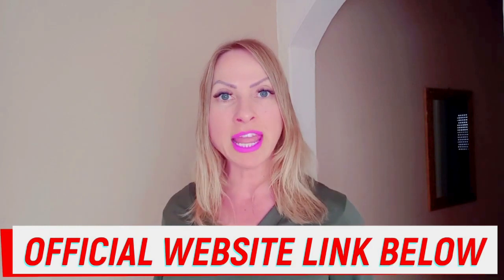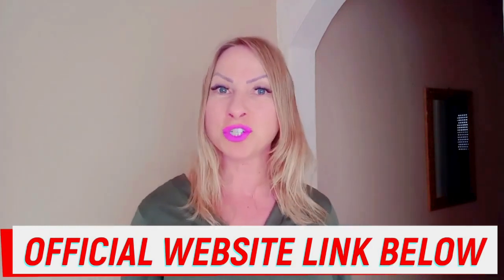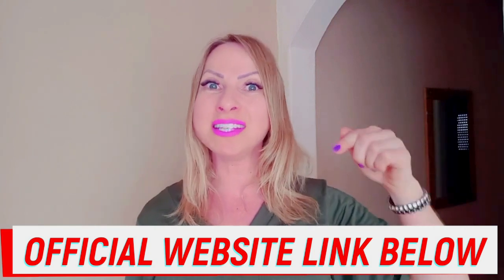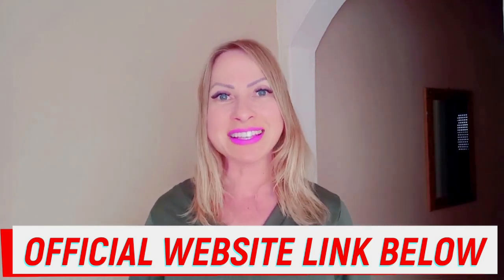PRODENTIM - ⚠️((IMPORTANT ALERT!!))⚠️ - ProDentim Review - ProDentim Reviews - ProDentim Probiotic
Hello guys, My name is Kara. I created this video to show you my transformation over a period of time. You can follow me if you guys also want to lose weight and gain a healthy physique like me.

ProDentim is an advanced, brand-new oral probiotic that has been created specifically to keep your oral health under control.

It is a special combination of several probiotic strains, and the nutrients it contains are supported by scientific research.

The main purpose of prodentim review is to keep gums and teeth healthy. It supports a healthy oral microbiome and helps lessen the impact of toxins.

✅ PRODENTIM DOES IT WORK?

ProDentim helps prevent the sensitivity of sensitive yellow teeth and provides fresh breath in the mouth area. By stimulating the healthy bacteria in your body, the probiotic formula of prodentim improves the defense of the gums and the strength of the teeth.

It can promote clean breathing and decrease irrigation of the teeth of the gums. Prodentim review still maintains the immunity of your throat, ear and nose.

Helps improve the integrated natural defense system of your teeth. It contains organic probiotics with antioxidant responses that help detoxify the body and give a healthier state to your gums. Encourages getting rid of bad breath and lessen the impact of bacteria that cause yellow teeth. By replacing fluoride, it prevents tooth decay. So yes, you can rely 100% on prodentim!

✅PRODENTIM INGREDIENTS!

Lactobacillus Paracasei:
It supports preserving the health of your gums and aids in keeping your sinuses clear and open. This strain of bacteria, which is what causes the periodontal disease is plaque, may aid in re-establishing a healthy oral balance in your mouth.

Lactobacillus Reuteri:
This bacteria reduces body swelling and fosters a healthy oral environment. This strain aids in enhancing digestion and reestablishing normal flora. Additionally, it maintains bowel problems like diarrhea and irritable bowel syndrome.

B.lactis BL-04:
It sounds like it supports a healthy respiratory system and keeps your mouth bacteria in check. It keeps the intestinal tract and immune system in good shape. It contains bifidobacteria, which are mainly found in the intestinal tract of your body.

BLIS K-12:
It maintains a clean, healthy mouth and fresh breath. It supports immune system health and a healthy respiratory system. It maintains the health of your gums and gives you clean breath.

BLIS M-18:
These probiotic strains support regular tooth whitening and oral health. It supports maintaining a clean mouth. Streptococcus salivarius, a type of probiotic bacteria, is what makes up this BLIS M-18 strain.

✅PRODENTIM WHERE TO BUY?

To ensure you buy authentic PRODENTIM the manufacturer recommends purchasing on their official website. Also, when purchasing PRODENTIM REVIEW on the official website, payment will be made through a secure checkout channel. In addition, you will have the option to pay by debit or credit card. Consider that you pay and check your order. After that, PRODENTIM  will be delivered as soon as possible, almost immediately by the team. Another reason to go with the official PRODENTIM REVIEW  website for the purchase is the fact that you will receive a money-back guarantee for your purchase.

"workout for weight loss"
"walking for weight loss"
"yoga"
"before and after weight loss"
"fasting weight loss"
"fasting"
"diet for weight loss"